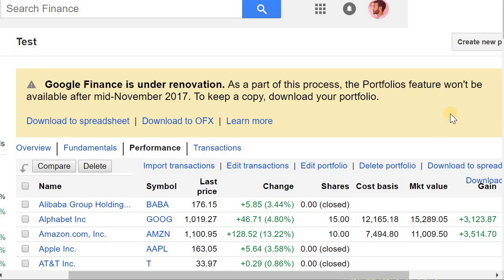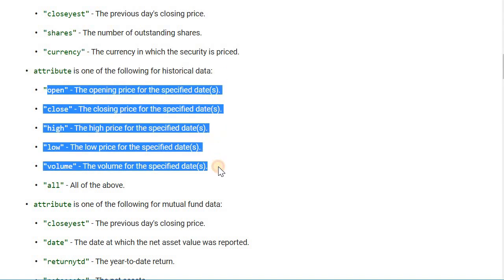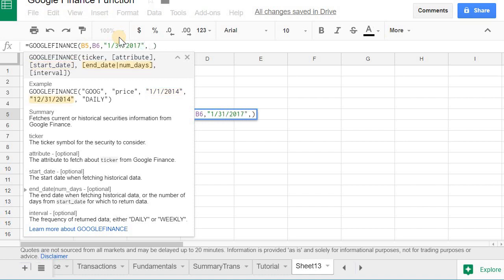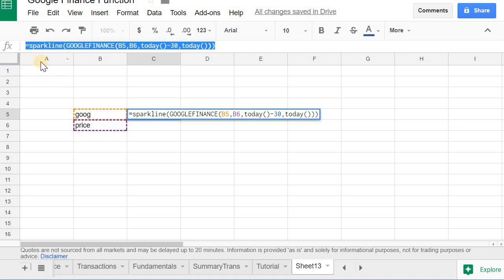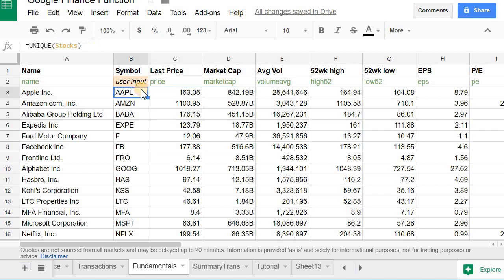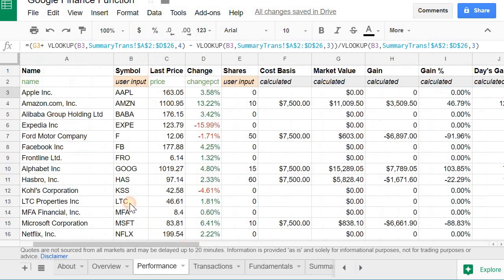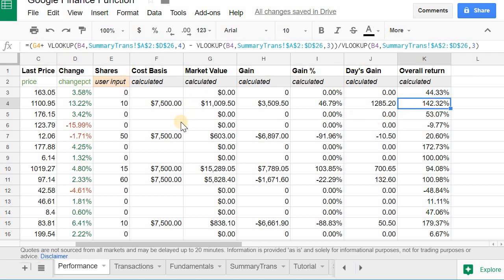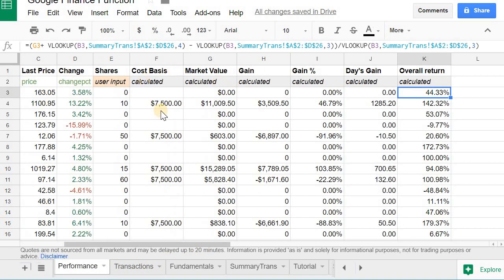Create the Google Finance Portfolio in Google Sheets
Template spreadsheet. Just make a copy of the file by going to File then Make a Copy

99% of rewards are worth $5.
1-in-100 customers can get at least $10;
1-in-1,000 can get $200

The Help Doc for the GOOGLE FINANCE function (with all the attributes)

How Google calculates Cost Basis and Overall Gains in the Google Finance Portfolio

List of all the functions in Google Sheets (useful for learning more about the QUERY function and SPARKLINE function)